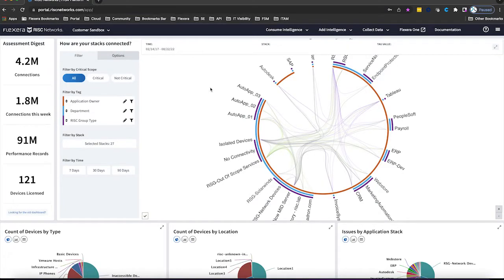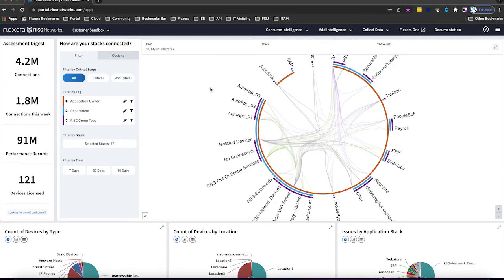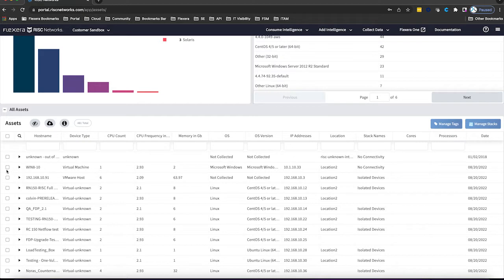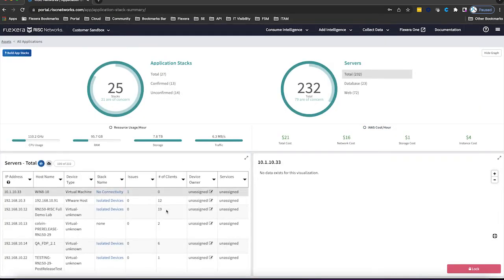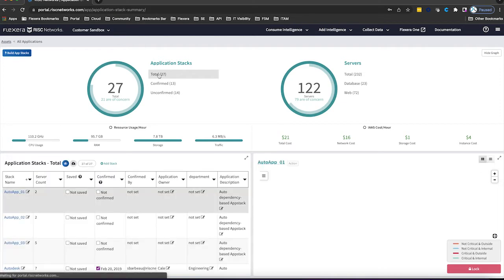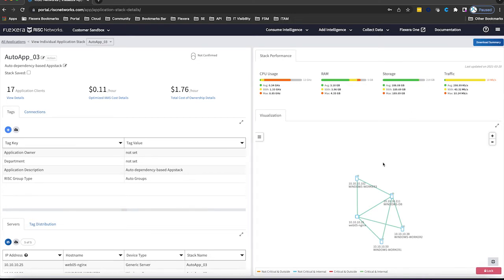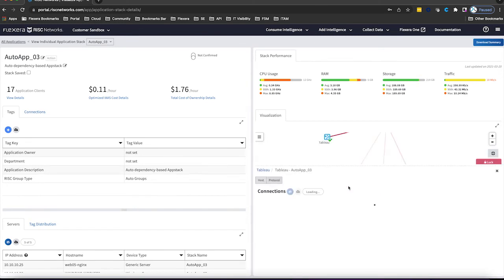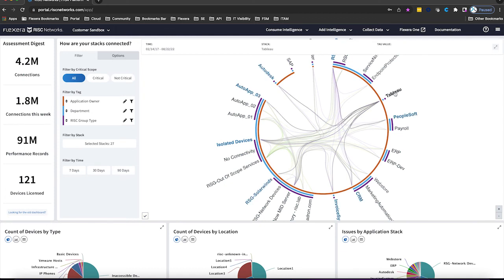Cloud Optimization – Automated Business Service Mapping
Streamline cloud migration with true, bottom-up discovery and automated logical asset groupings in Flexera’s Cloud Optimization.